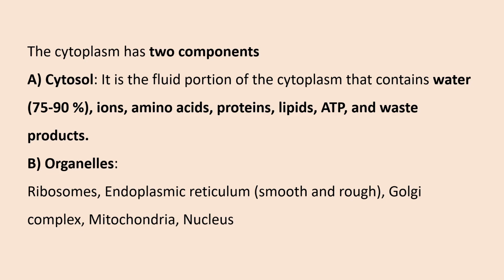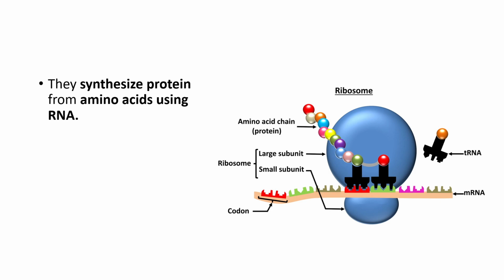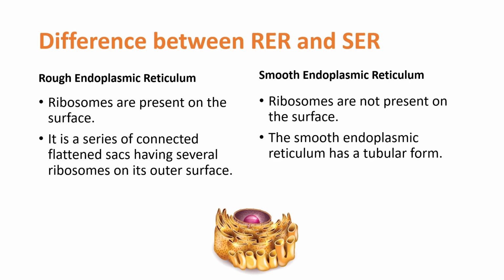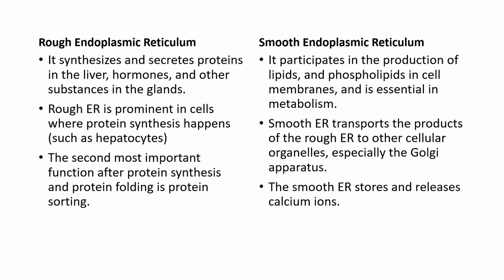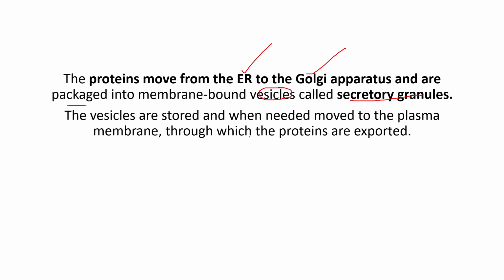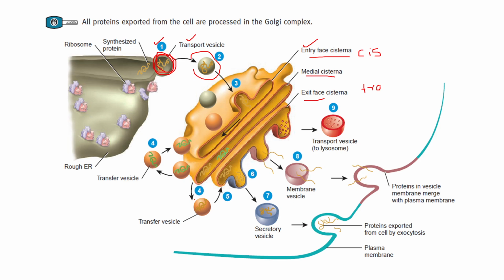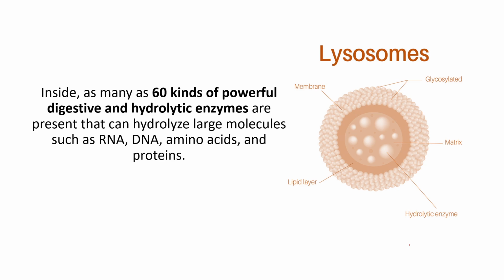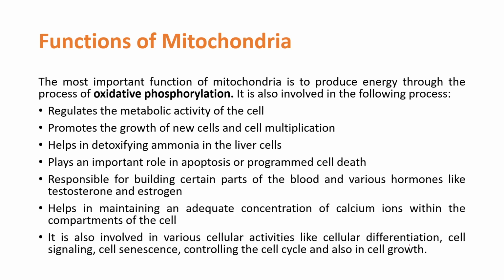Cell Organelles: Structure and Function Simplified | Biology Made Easy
Dive into the fascinating world of cell biology! 🌟 In this video, we explore the structure and functions of key cell organelles like the mitochondria, ribosomes, endoplasmic reticulum, and more. 🧬 Whether you're a student preparing for exams or just curious about how cells work, this video breaks down complex concepts into simple and engaging explanations.